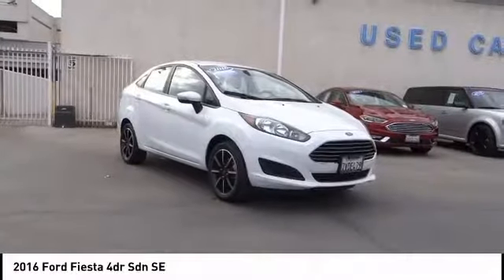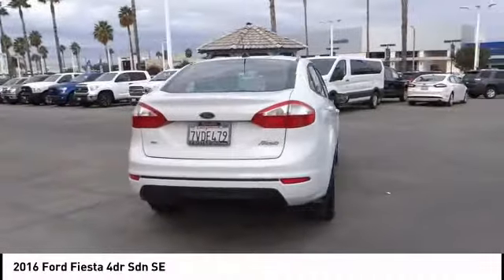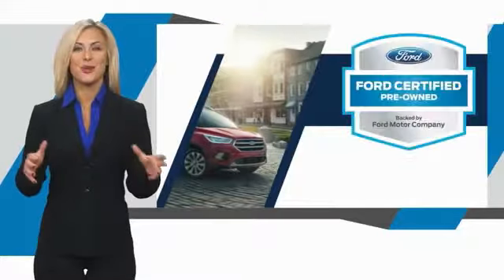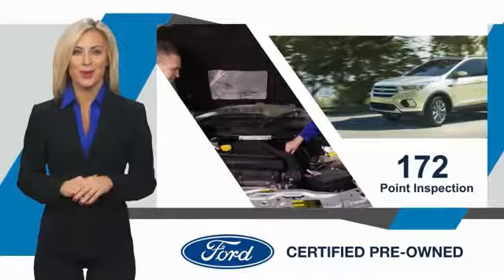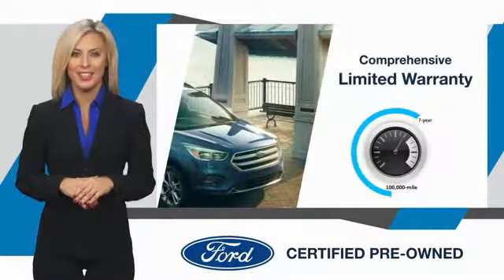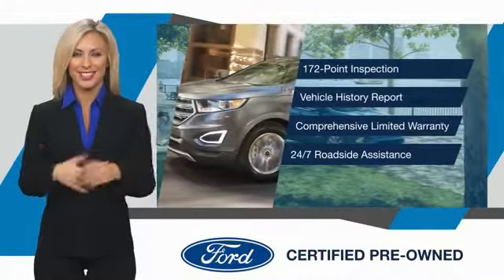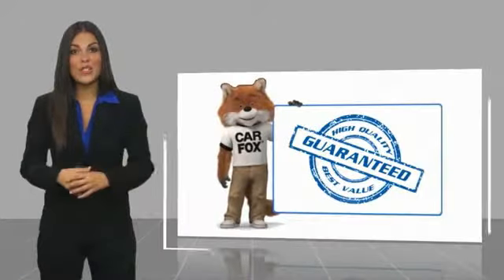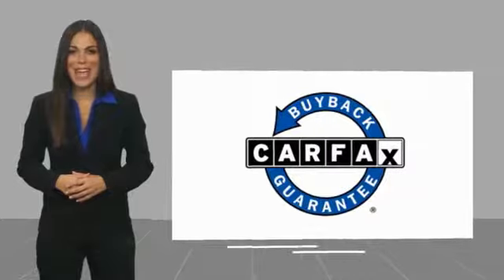2016 Ford Fiesta RIVERSIDE,TEMECULA,SAN BERNARDINO,MORENO VALLEY,FONTANA 81708A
2016 Ford Fiesta 4DR SDN SE

Fritts Ford
8000 Auto Drive

FRITTS FORD, PROUDLY SERVING RIVERSIDE, TEMECULA, SAN BERNARDINO, MORENO VALLEY, FONTANA, AND SURROUNDING CALIFORNIA LOCATIONS. THIS OXFORD WHITE 2016 Ford FIESTA IS EQUIPPED WITH A 1.6L I4 16V MPFI DOHC, AUTOMATIC TRANSMISSION, AND RECEIVES AN ESTIMATED . 2016 Ford FIESTA 4DR SDN SE CARFAX One-Owner. Clean CARFAX. Certified. Oxford White 2016 Ford Fiesta SE FWD 5-Speed Manual 1.6L I4 Ti-VCT Fresh oil change; Ready to take home today!; Fiesta SE; 4D Sedan; FWD; Oxford White; Cloth. Recent Arrival! 36/28 Highway/City MPG Ford Certified Pre-Owned Details: * Limited Warranty: 12 Month/12;000 Mile (whichever comes first) after new car warranty expires or from certified purchase date * Vehicle History * Transferable Warranty * Roadside Assistance * Includes Rental Car and Trip Interruption Reimbursement * Warranty Deductible: $100 * 172 Point Inspection * Powertrain Limited Warranty: 84 Month/100;000 Mile (whichever comes first) from original in-service date Awards: * 2016 KBB.com Brand Image Awards Fritts Ford; New & Used Ford Dealer Serving Riverside; Corona; San Bernardino; Moreno Valley and Fontana; Invites You to Become a Ford Savant. People wishing to upgrade to a new 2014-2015 Ford Fusion; Focus; F-150; Explorer or Escape are invited to visit our showroom and take a test drive today. When it comes to our pre-owned car inventory at Fritts Ford; we go the extra mile in making sure that each and every model that gets slated for sale undergoes a thorough inspection first. Reviews: * Sporty handling; well-appointed interior with advanced technology options; peppy and fuel-efficient EcoBoost engine; ST model's zesty performance. Source: Edmunds Stock #: 81708A | VIN: 3FADP4BJ1GM127251 | 2016 Ford Fiesta 4dr Sdn SE Fritts Ford